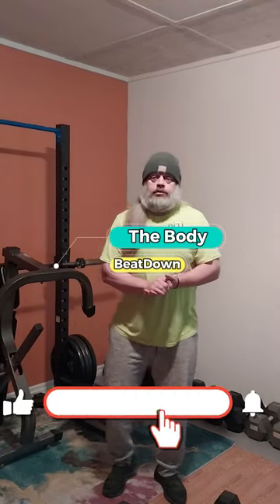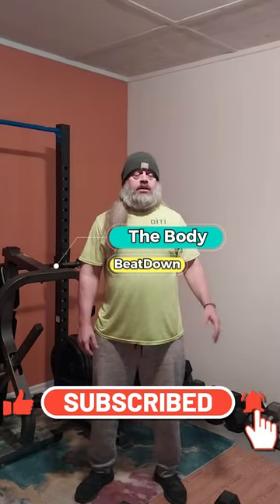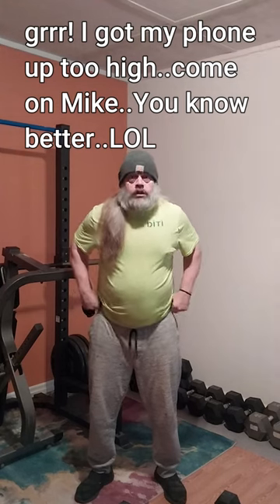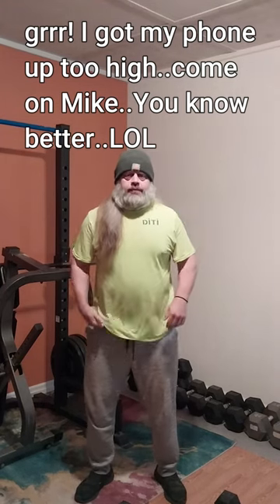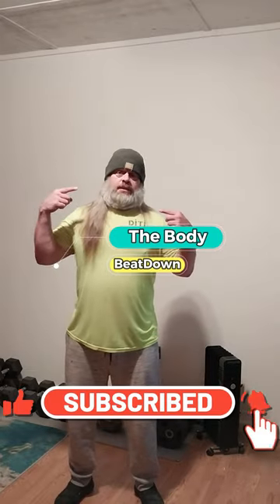Taking It Easy Is OK 2 12 24